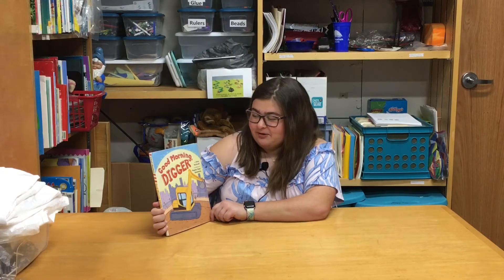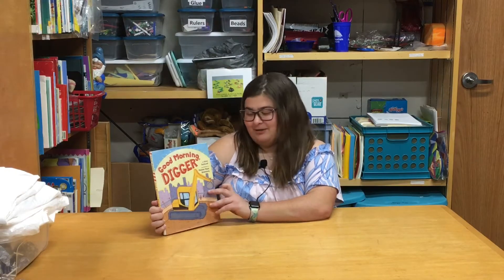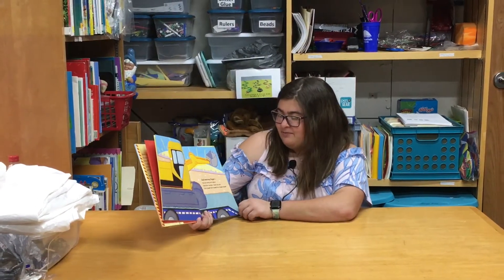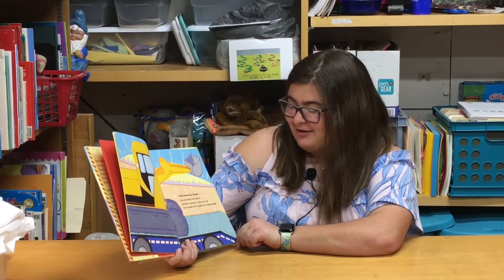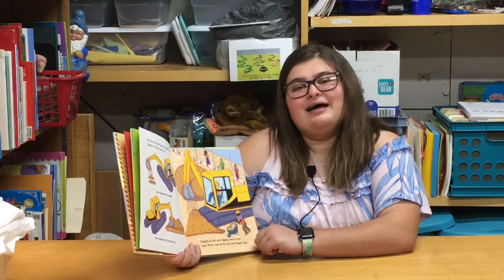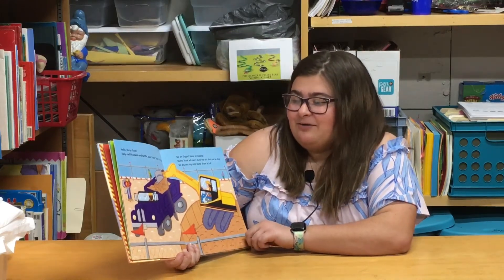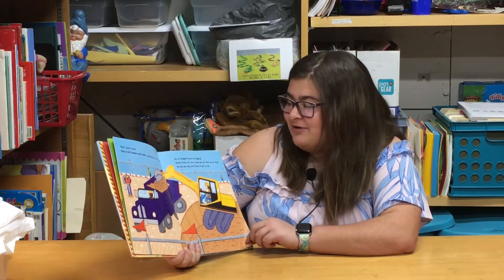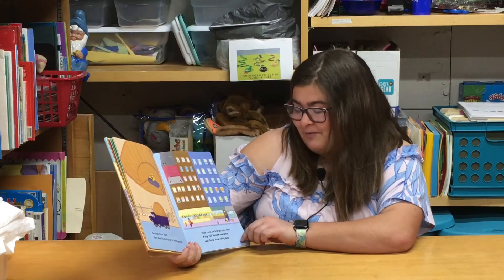Abbievision Diggers and Dump Trucks 04152021